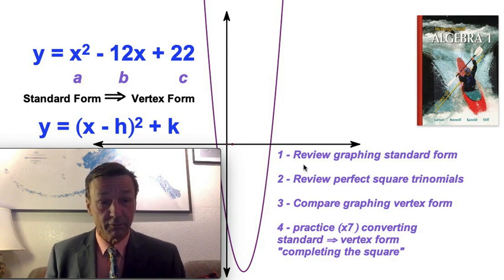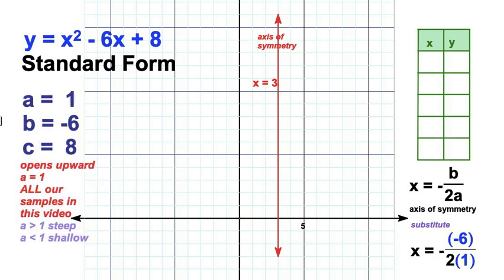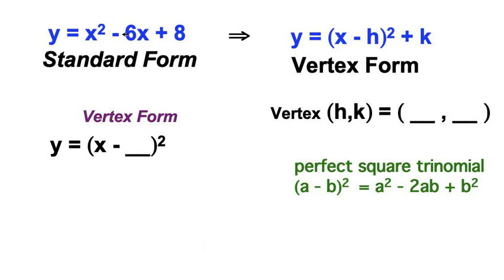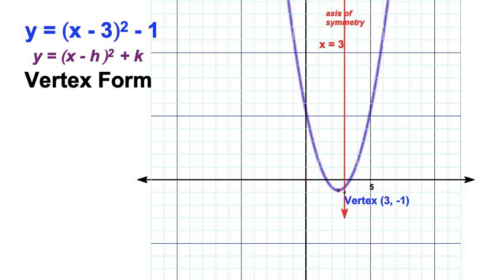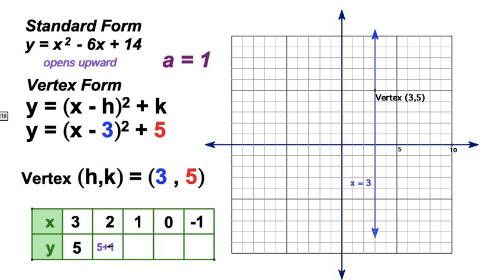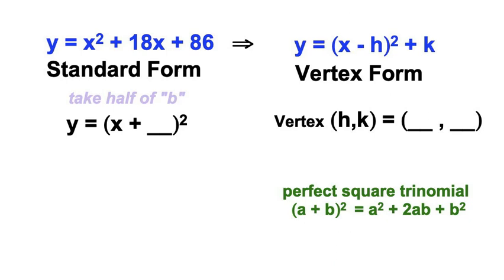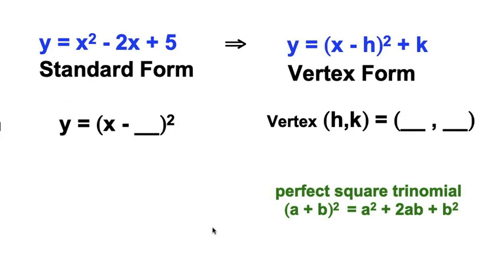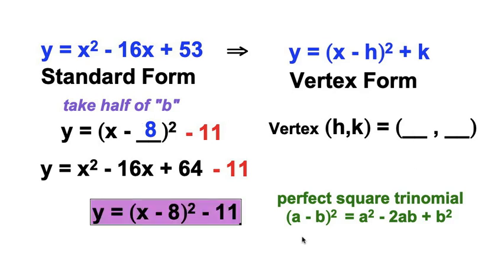Convert to Vertex Form of parabola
Convert from Standard form parabola to vertex form
In these examples "a" = 1
Review graphing standard form
Review perfect square trinomial
Section 10.5 of McDougal Littel textbook
Seven examples